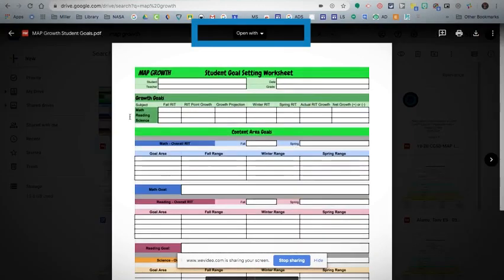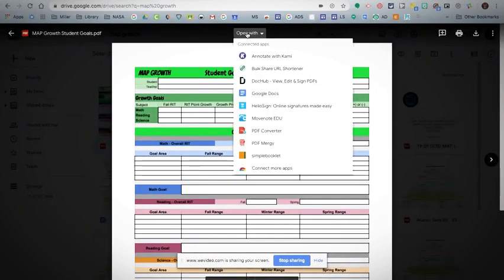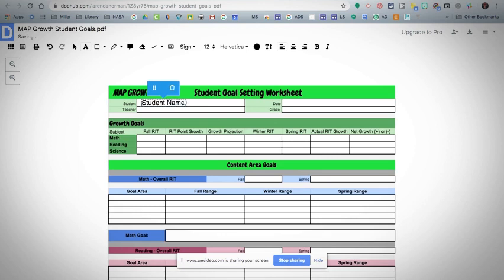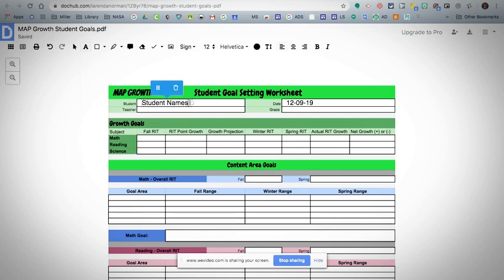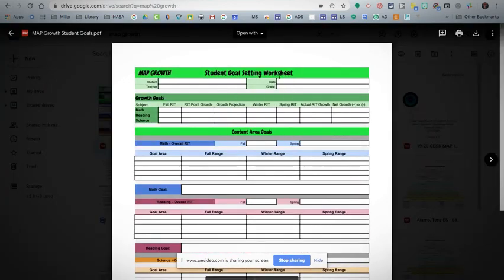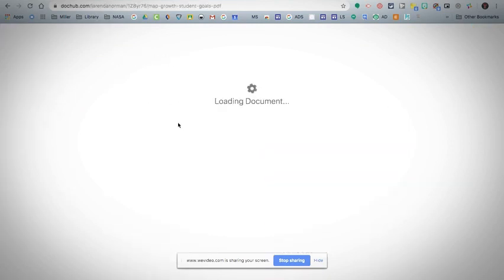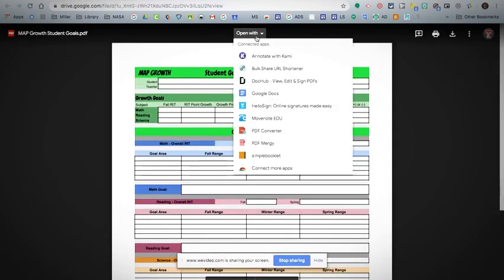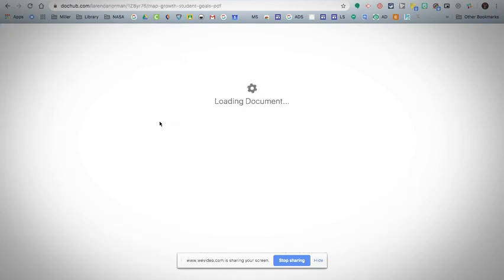Using DocHub to set Student Goals